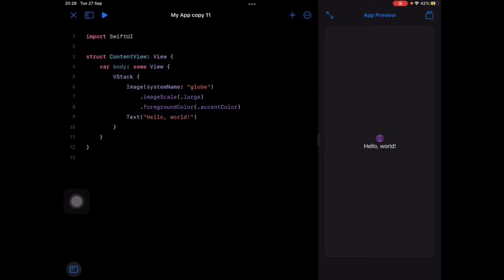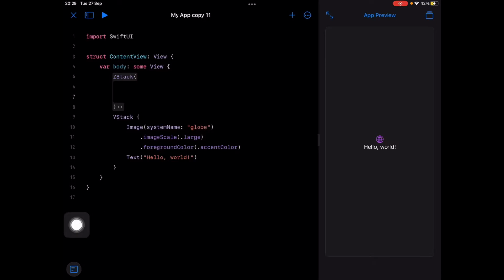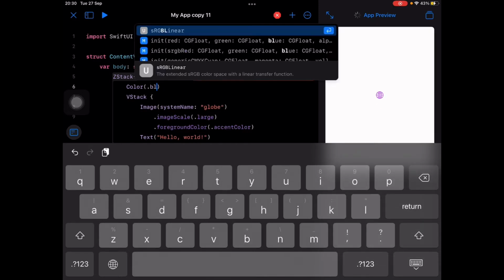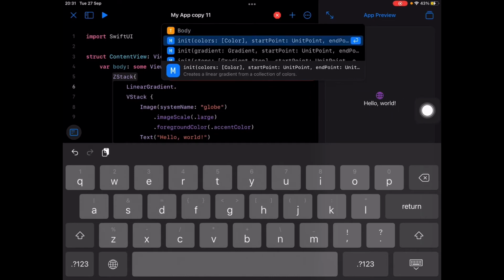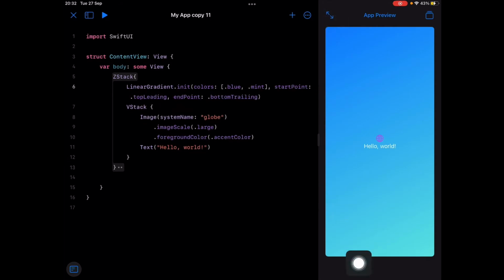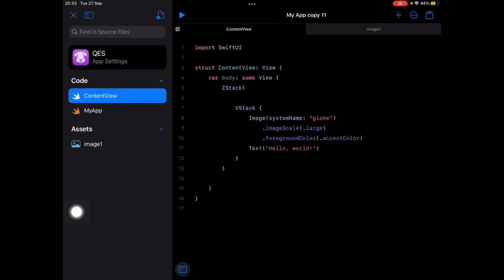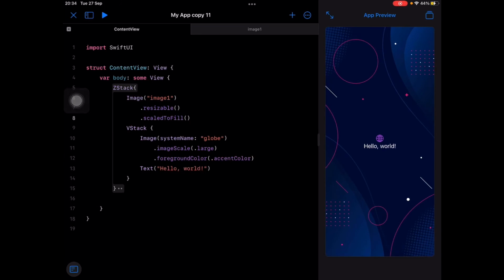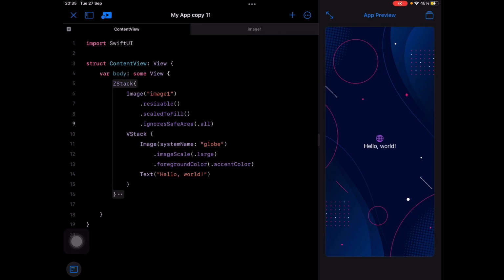1- Make your own app background. Quadratic equation solver. SwiftUI iPad.